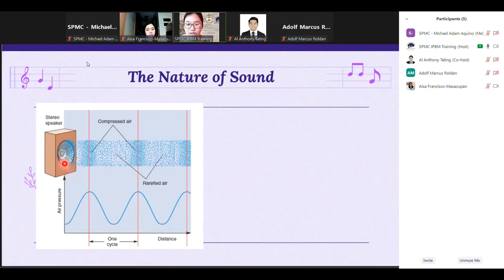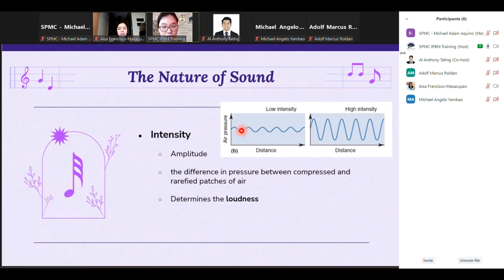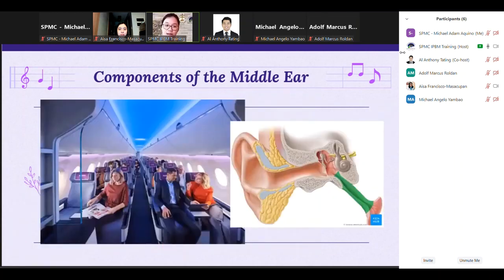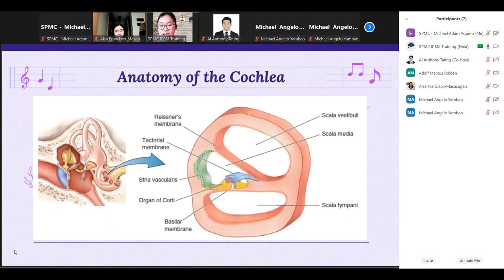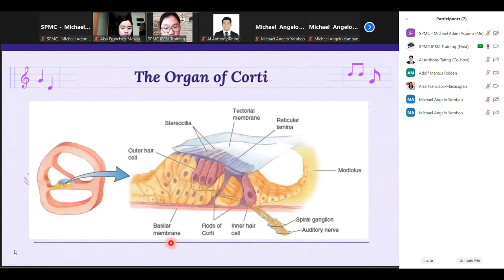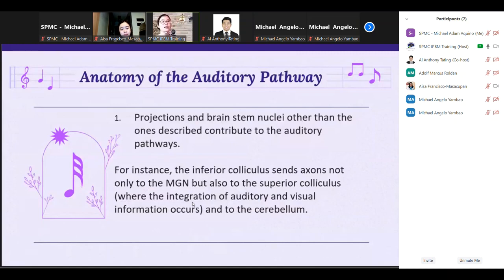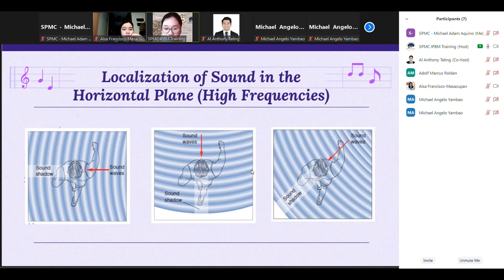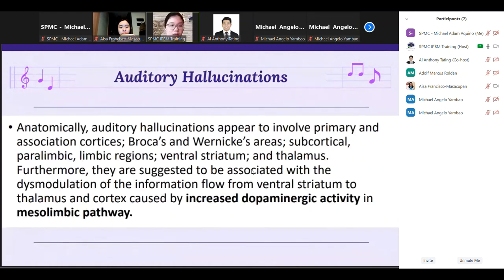Auditory Pathway Brain Biology Didactics